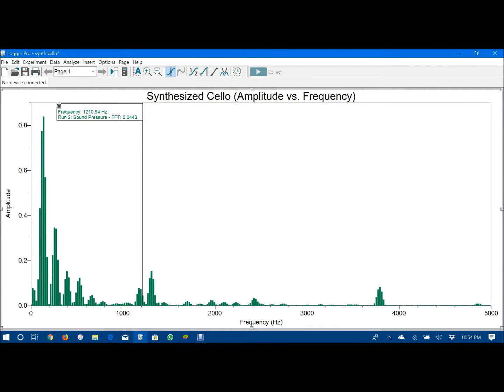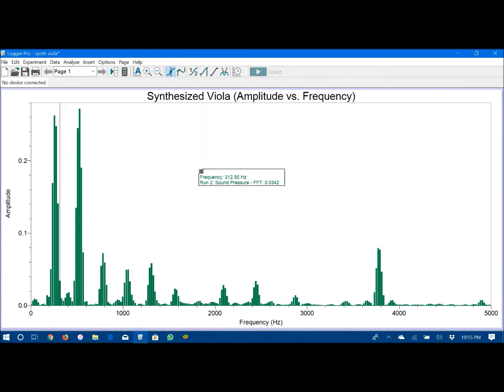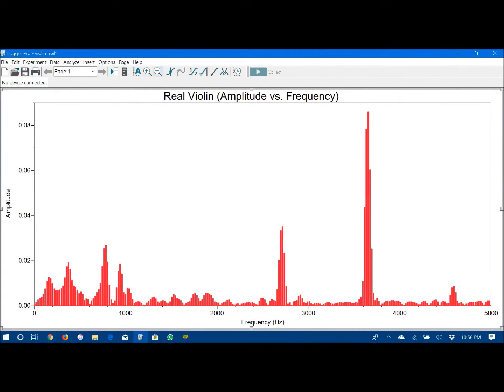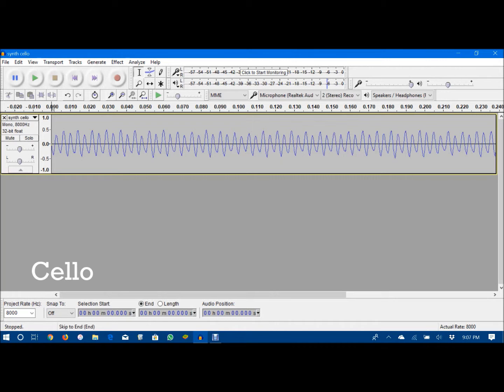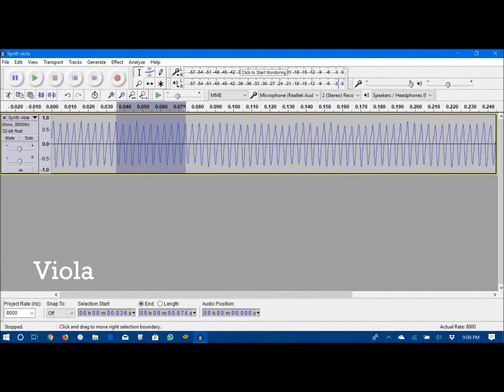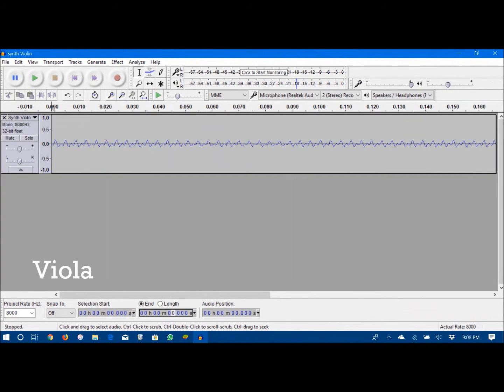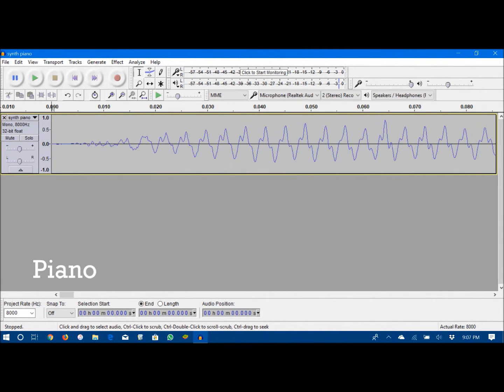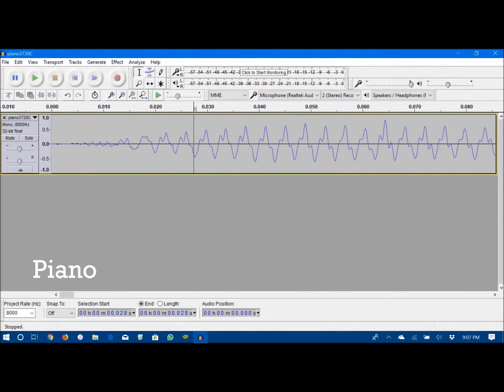Physics Sound Lab